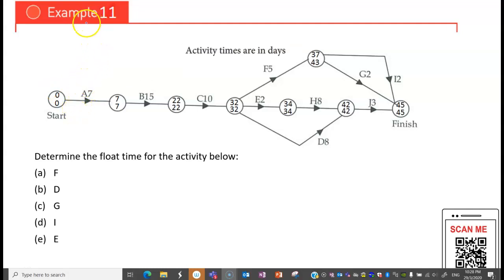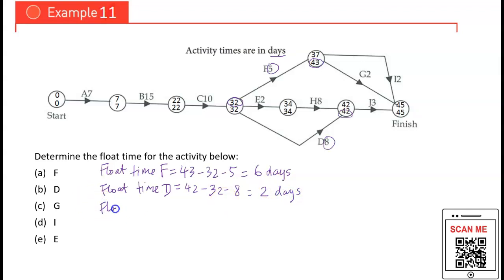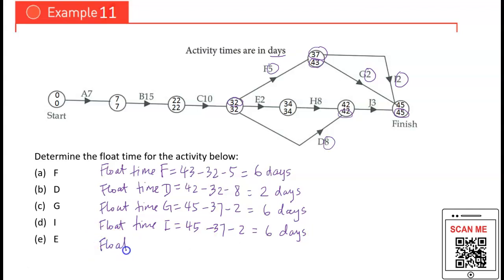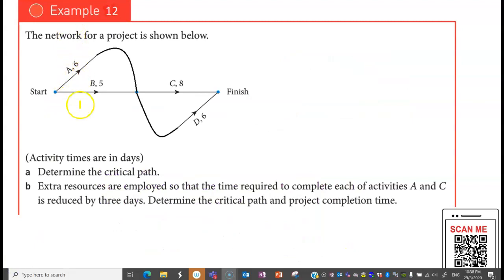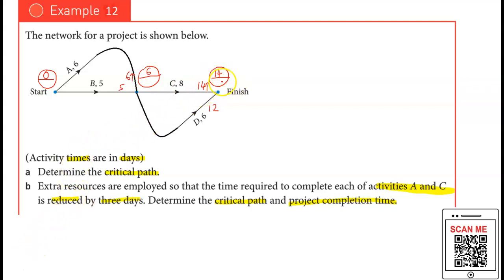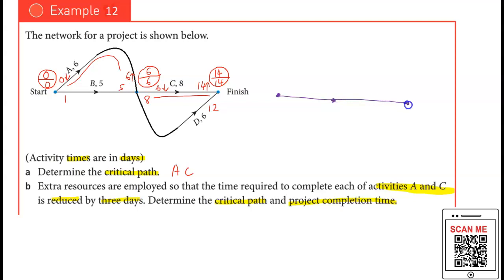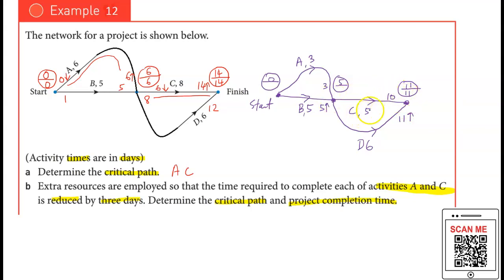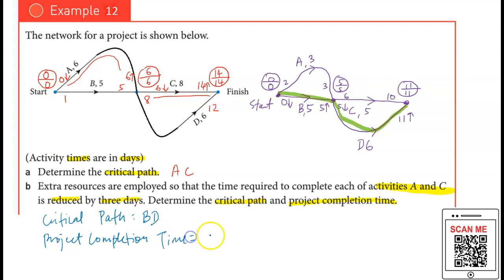MAA: Locating the Critical Path (Part 3)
Discussion on Examples 11 and 12.